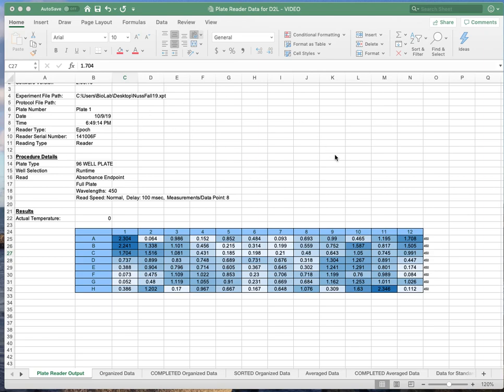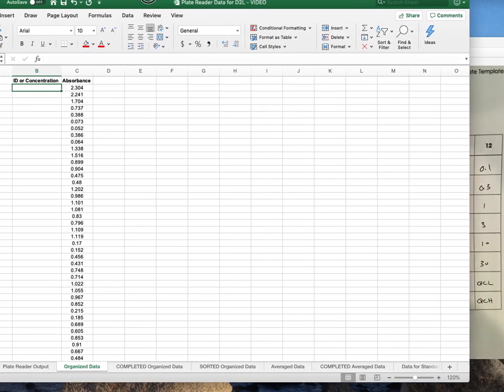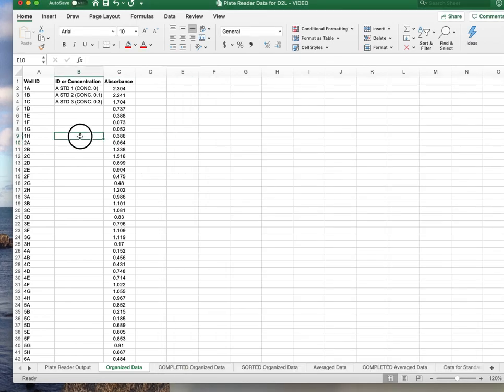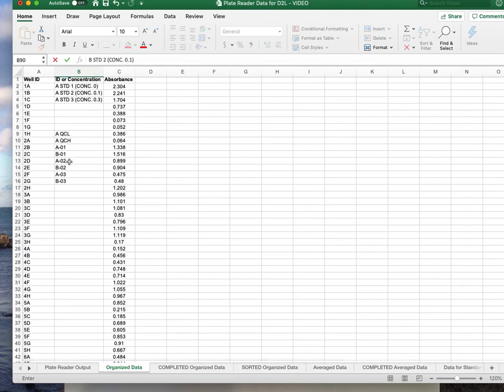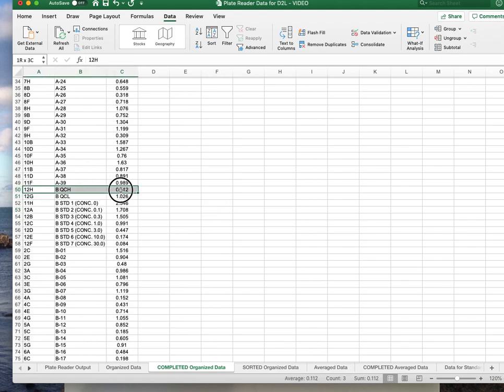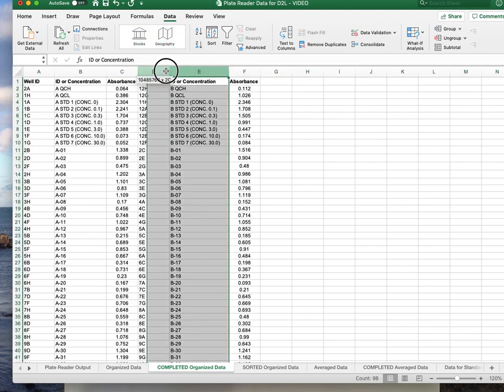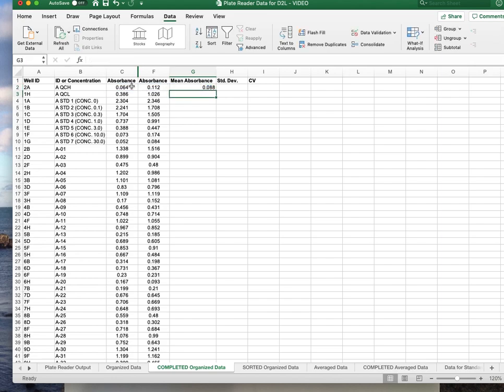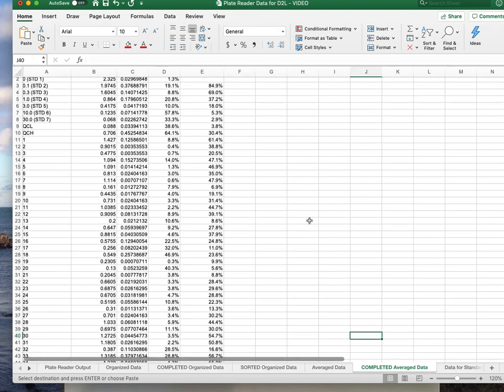Cort Lab Data Analysis 1 of 2